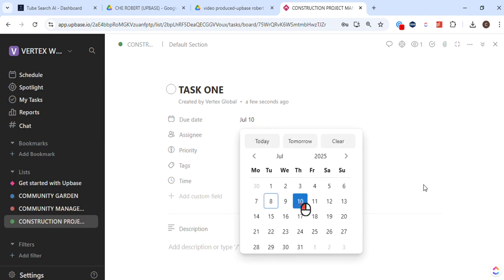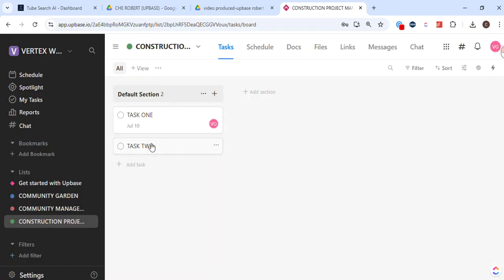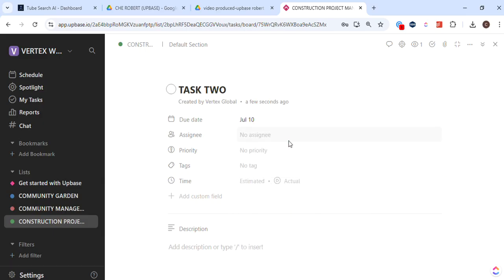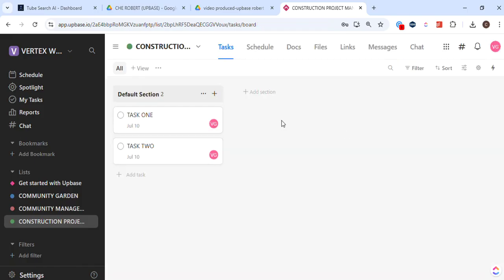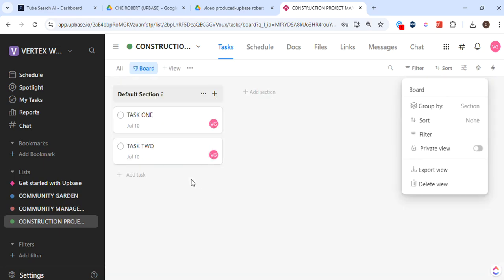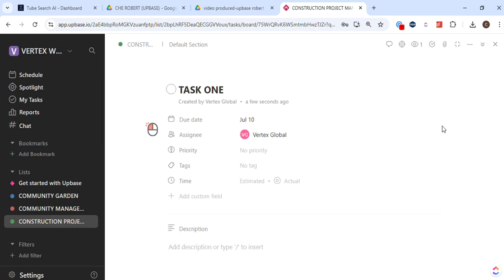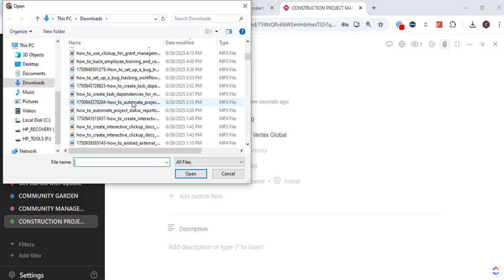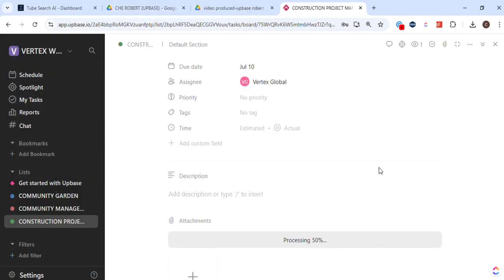How To Use UPBASE For Construction Project Management (Complete 2025 Guide)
Welcome to this comprehensive How To Use UPBASE For Construction Project Management (Complete 2025 Guide) tutorial! In this detailed guide, I'll walk you through everything you need to know about How To Use UPBASE For Construction Project Management (Complete 2025 Guide).

 What You'll Learn in This How To Use UPBASE For Construction Project Management (Complete 2025 Guide) Tutorial:
• Complete step-by-step instructions for How To Use UPBASE For Construction Project Management (Complete 2025 Guide)

Whether you're a complete beginner or looking to improve your skills, this How To Use UPBASE For Construction Project Management (Complete 2025 Guide) tutorial covers everything from basic concepts to advanced strategies. I've designed this guide to be easy to follow, practical, and immediately actionable.

 Why This How To Use UPBASE For Construction Project Management (Complete 2025 Guide) Tutorial is Different:

 Perfect for:
• Beginners who want to learn How To Use UPBASE For Construction Project Management (Complete 2025 Guide) from scratch

Don't forget to LIKE this video if it helped you learn How To Use UPBASE For Construction Project Management (Complete 2025 Guide) and SUBSCRIBE for more in-depth tutorials like this one!

Questions? Drop them in the comments below! I read every comment and try to respond to as many as possible.

• Share with anyone who might benefit from learning How To Use UPBASE For Construction Project Management (Complete 2025 Guide)